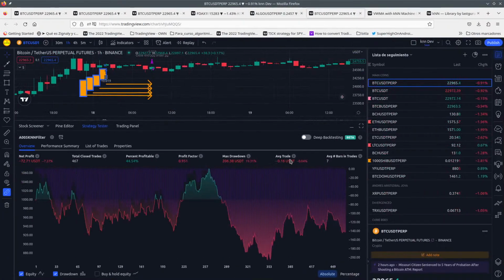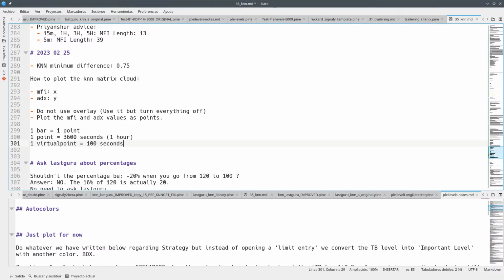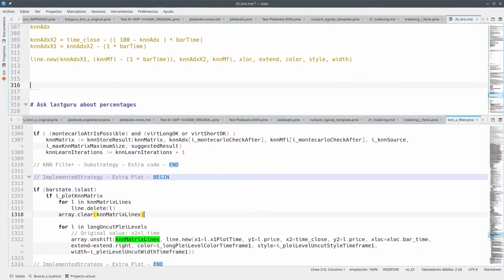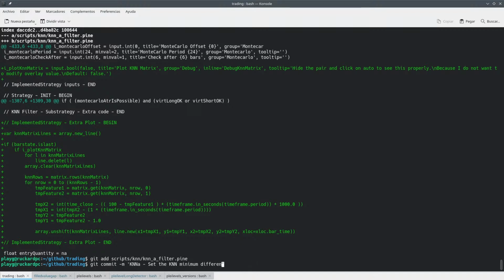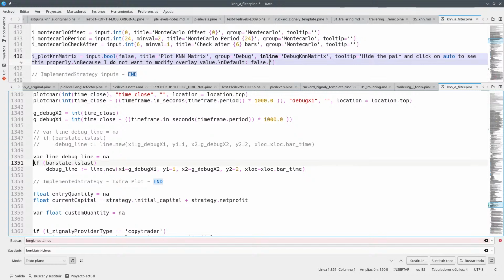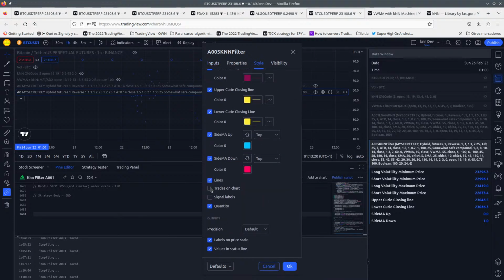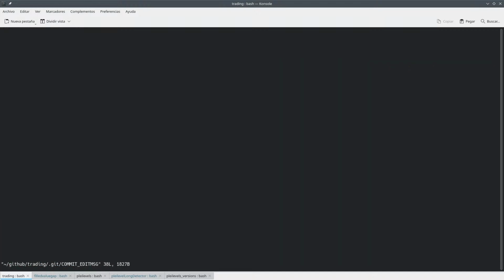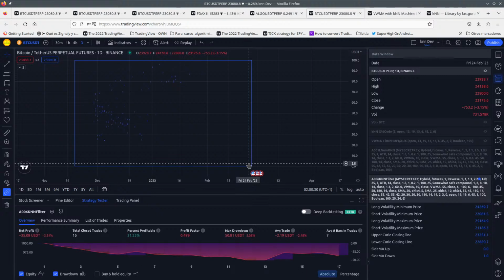KNN strategy ( PineScript ) - Part 8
Make an strategy out of Capissimo and lastguru kNN (k Nearest Neighbours) ideas so that we can backtest it.
As a bonus this strategy will be able to easily connect to Zignaly and implement Risk management.

BEP2
* Address: bnb136ns6lfw4zs5hg4n85vdthaad7hq5m4gtkgf23
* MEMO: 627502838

BEP20 (BSC)
* Address: 0xd7fb2ba10c97ba1c96ef068a80c06c6ed31bbdc2

ERC20
* Address: 0xd7fb2ba10c97ba1c96ef068a80c06c6ed31bbdc2

TRC20
* Address: TJxJj5BmfM9jgoVwMJycYcyTbzwmz1udWw